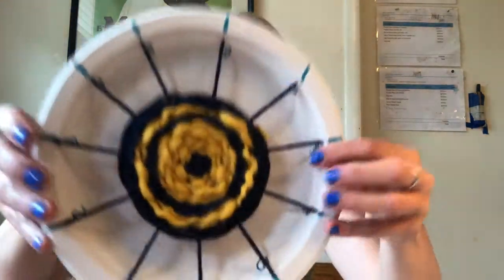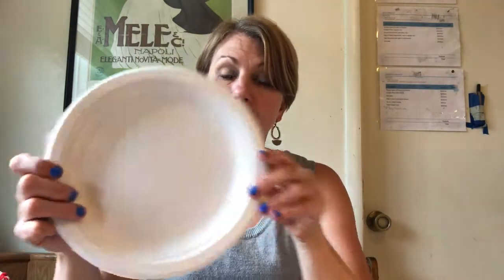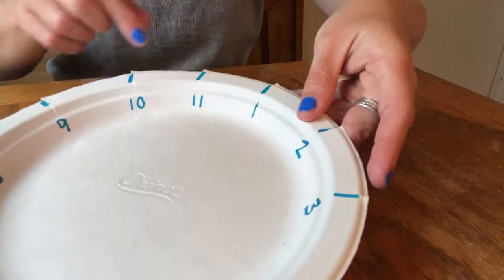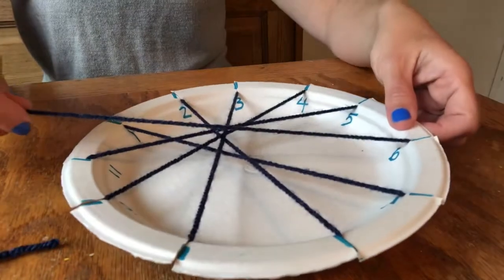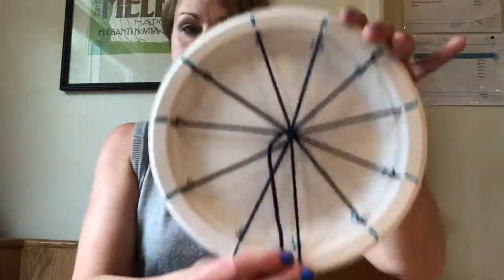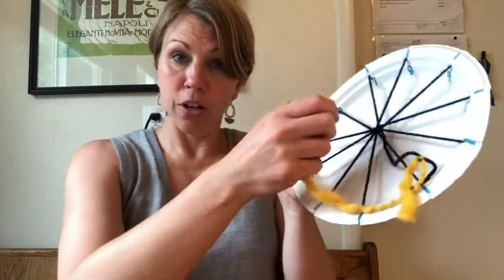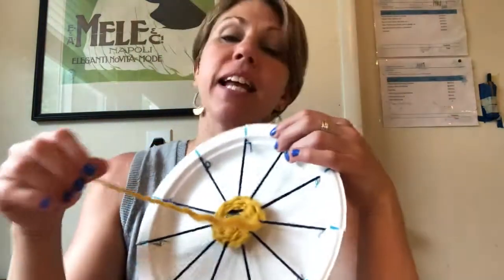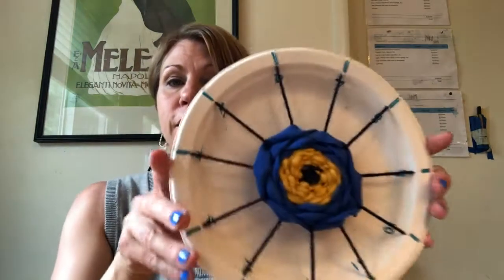Ortega Art Class At Home Lesson #7 Circle Weaving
Make a circle weaving at home!